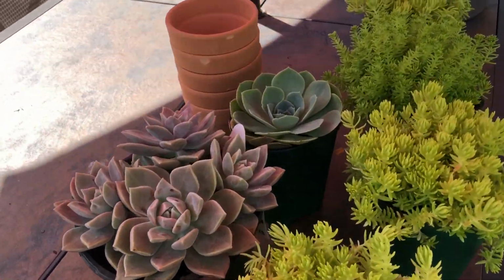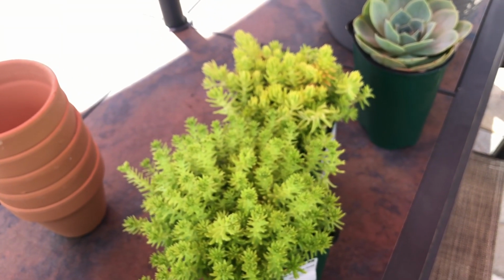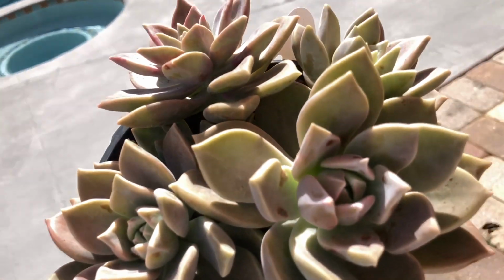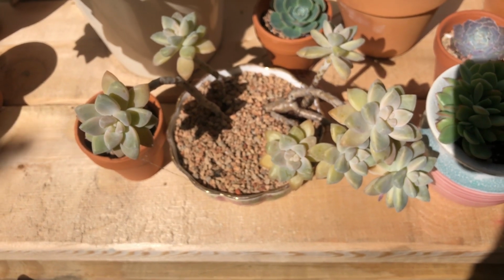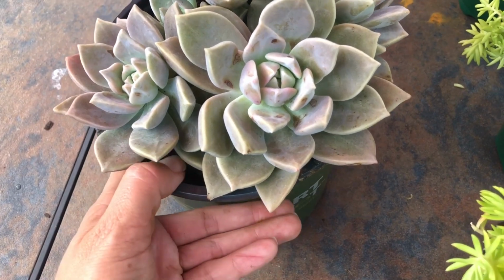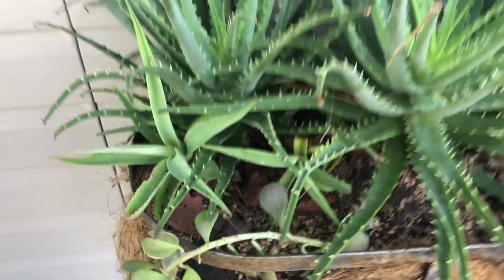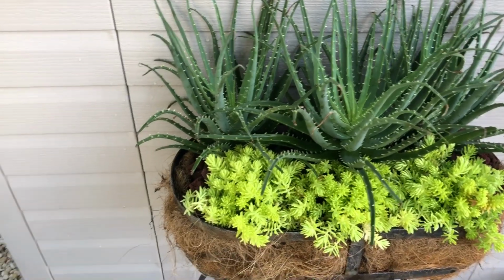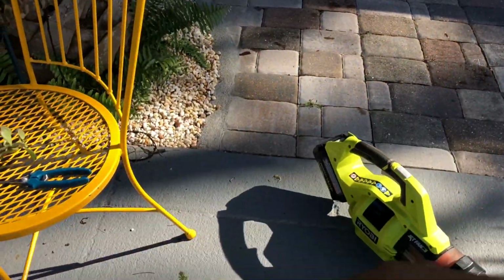Home Depot succulent haul/ revamping a succulent arrangement 3/22/2020